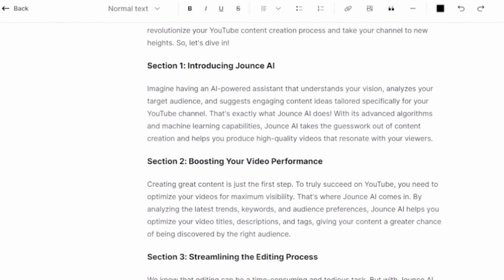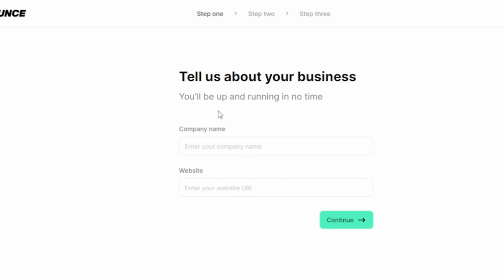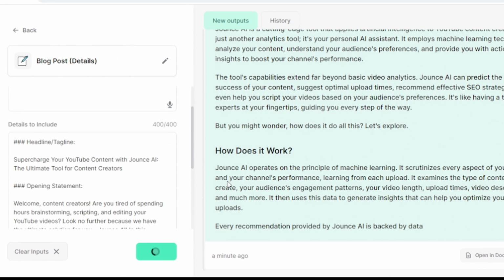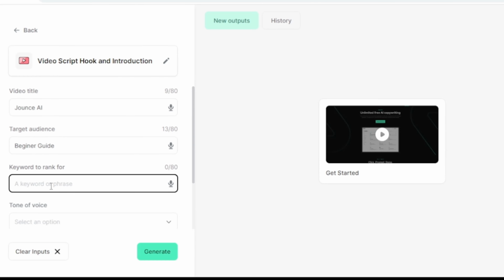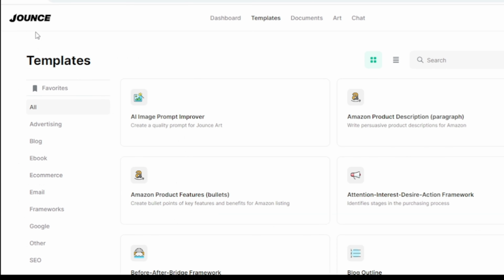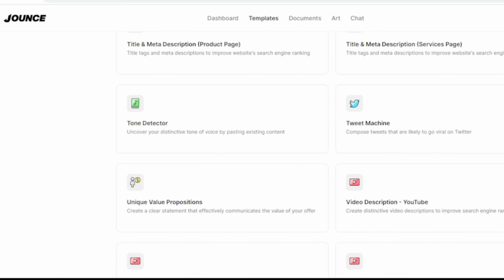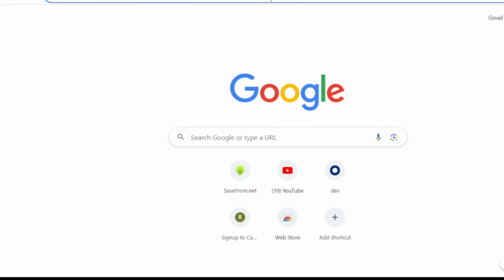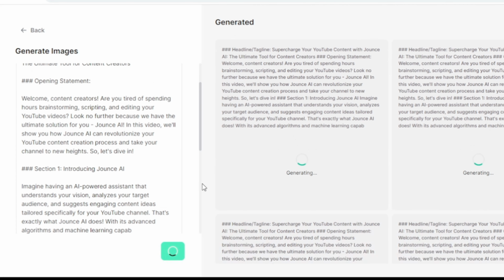jounce ai: A Beginner's Guide to the Free AI Writing Tool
In this video, I'll show you how to use Jounce AI, a free AI writing tool that can help you create high-quality content quickly and easily. I'll cover the basics of how to create an account, use the templates, and customize the output. I'll also discuss some of the limitations of Jounce AI.